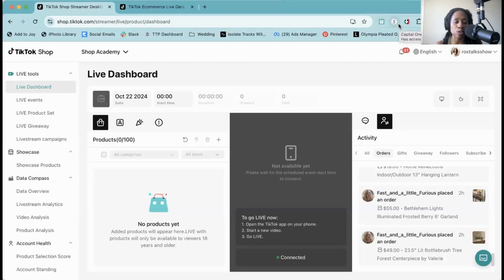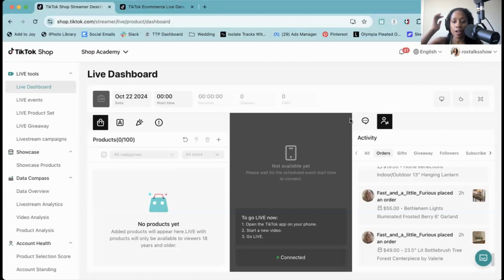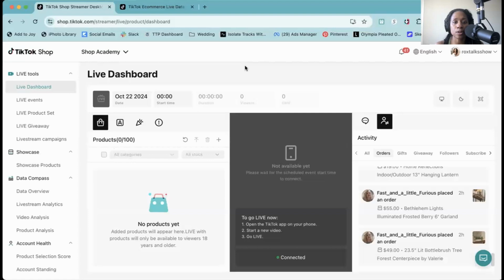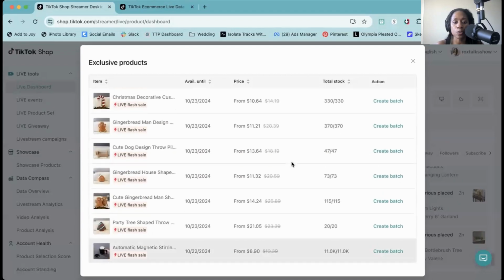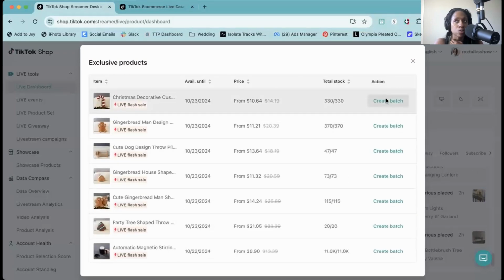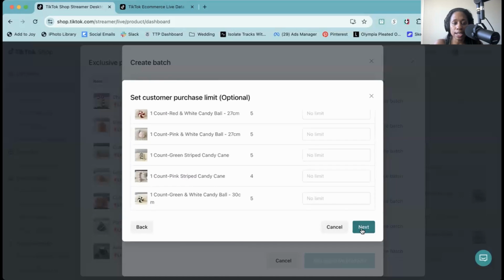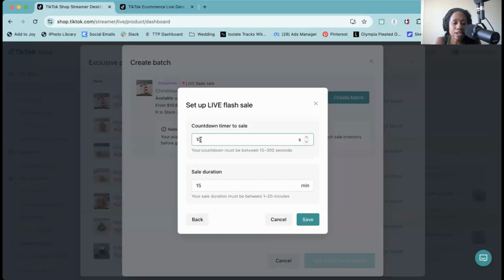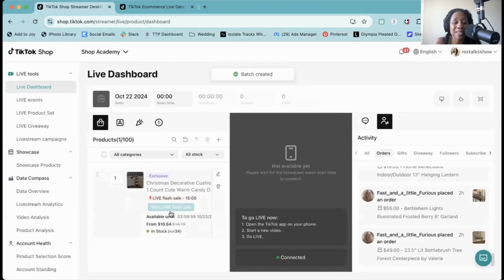Make LIVE Streaming on TikTok Shop EASIER - Streamer Desktop Tool Tutorial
Coach Rox is here to show you how Flash Sales can boost your TikTok Shop LIVE sessions!